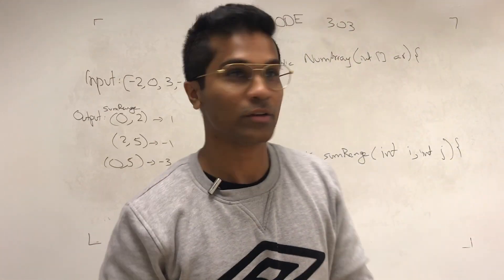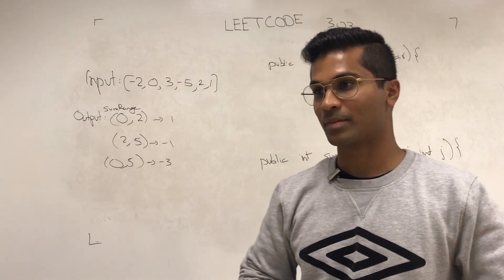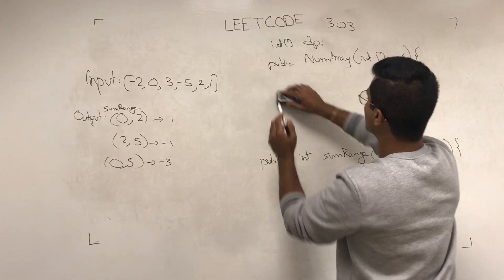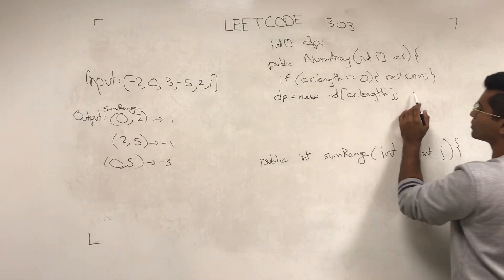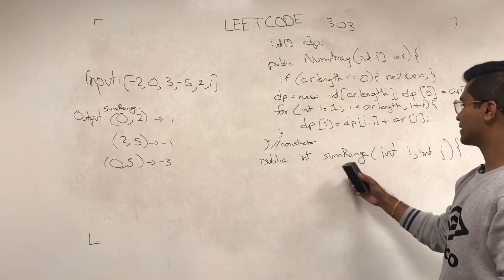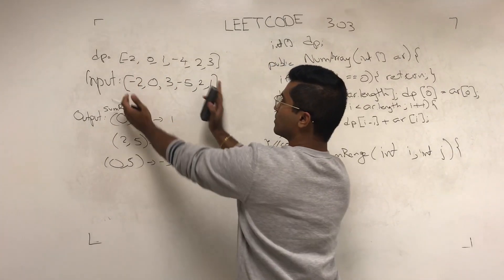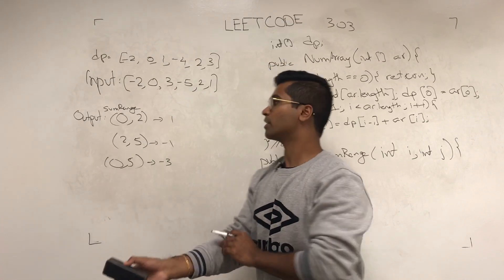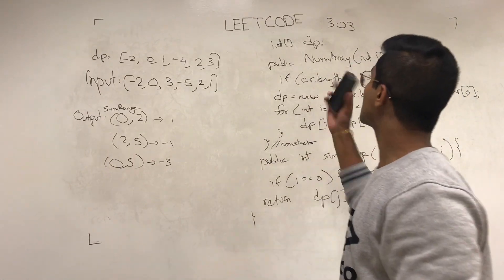Leetcode 303- Dynamic Programming| Range Sum Query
Credit to :